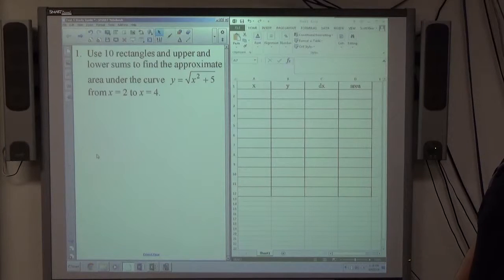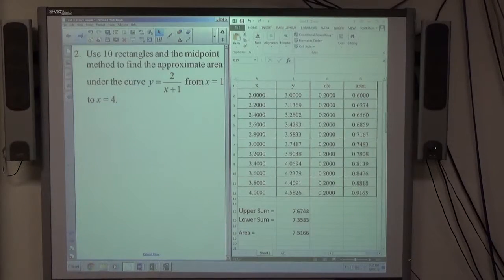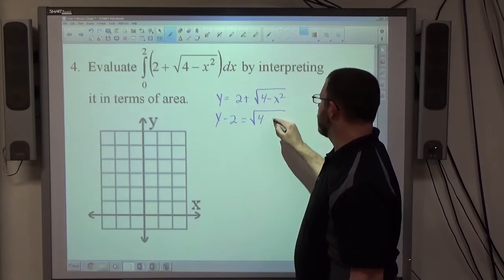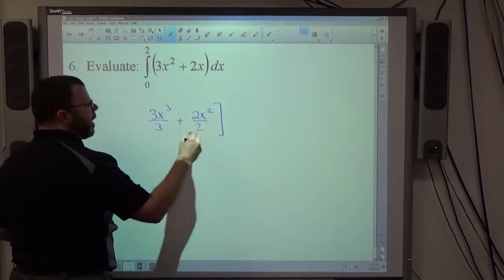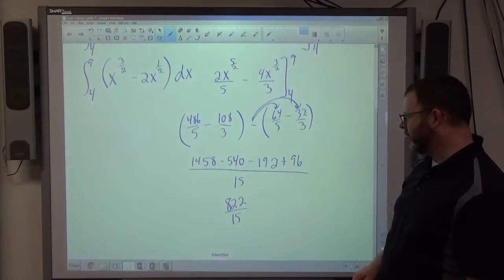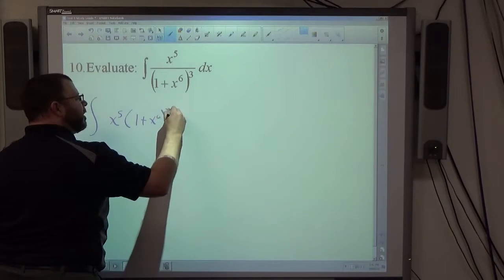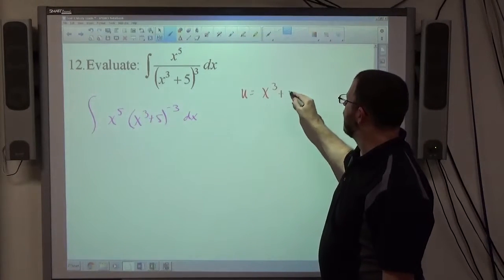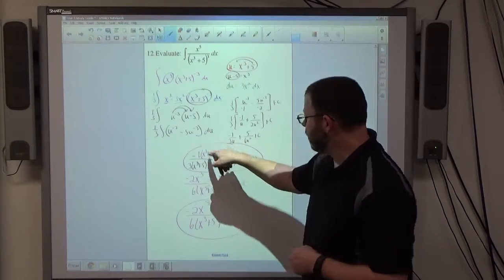Calculus Test 5 Study Guide